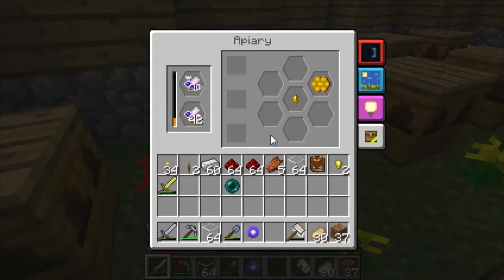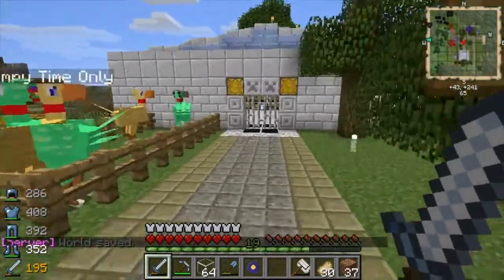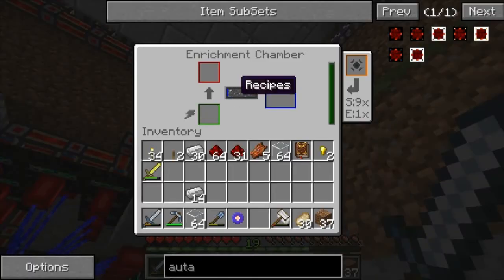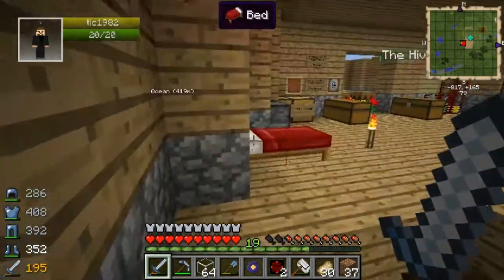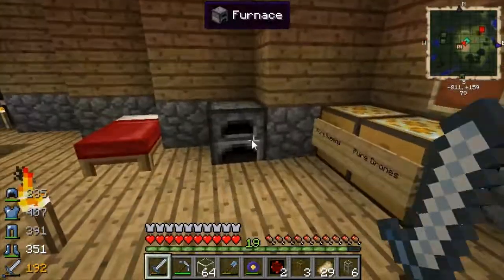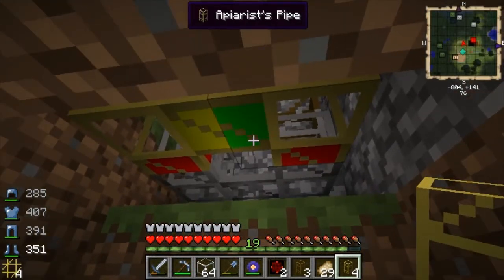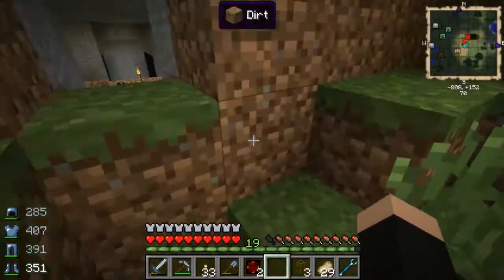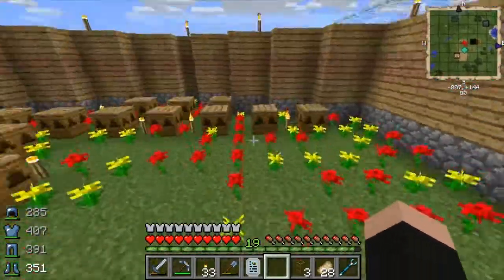FTB S2E26 - I derped with pipes and gates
Totally worked it out right after I stopped recording, lesson in life learnt, don't record with a pounding headache:

The challenge: To be completely self-sufficient in terms of resources, fuel and food from bees while building on the minimum amount of machines required to get there. It's a toughy.